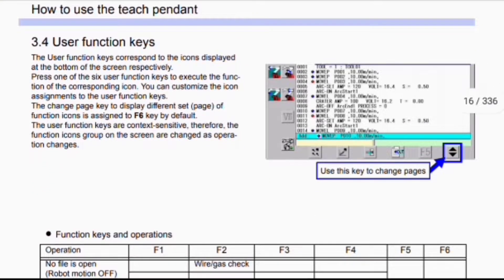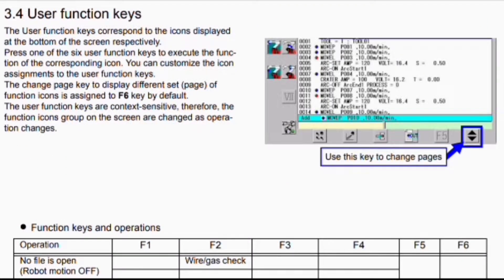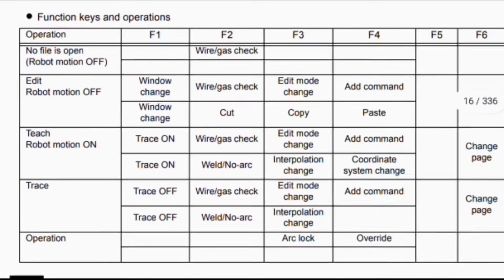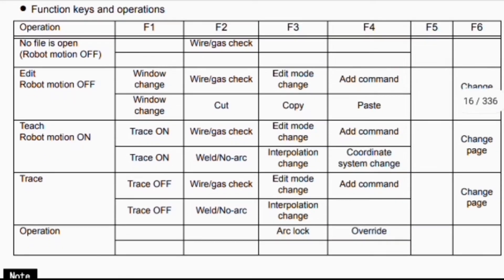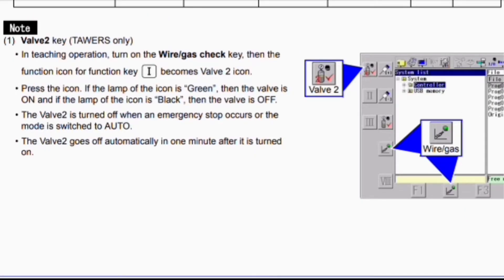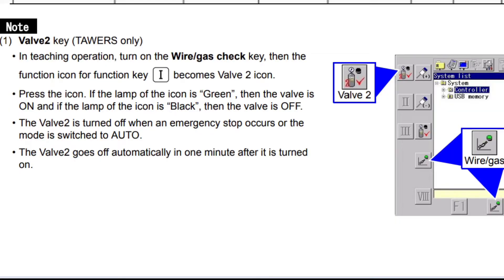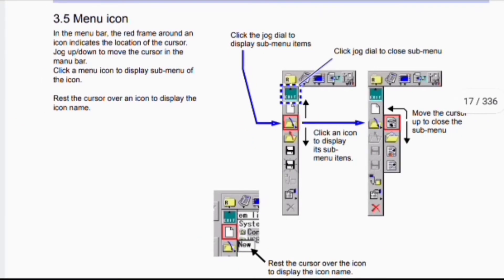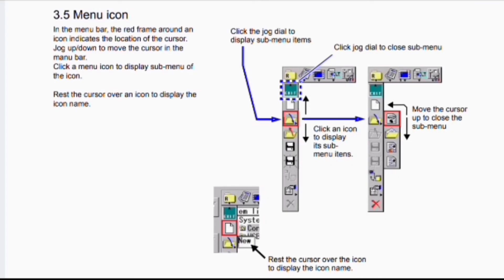Panasonic Robot Training (Teach-Pendent) - Part-3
Hello Friends,
In this video we discussed about the very important concept of Teach-Pendent of Panasonic Robot.
          In this video we covered the following topics:
            1) User function keys
            2) Menu icon

For more details contact Mr. Kishor Jadhav sir  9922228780